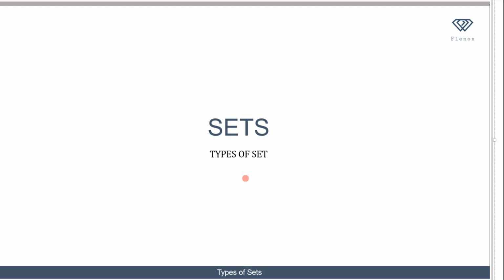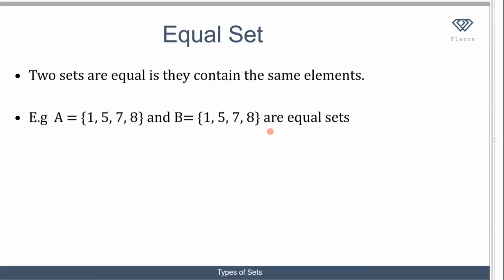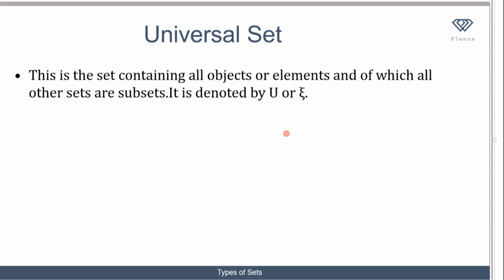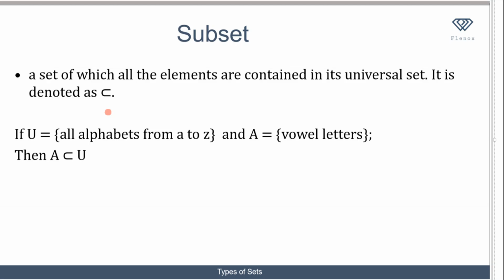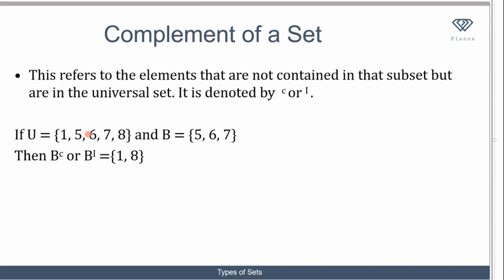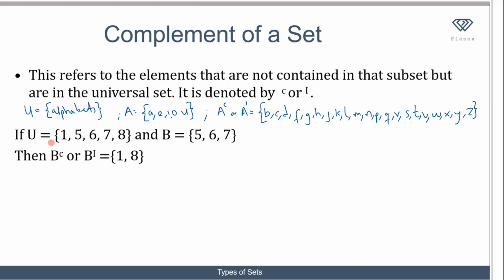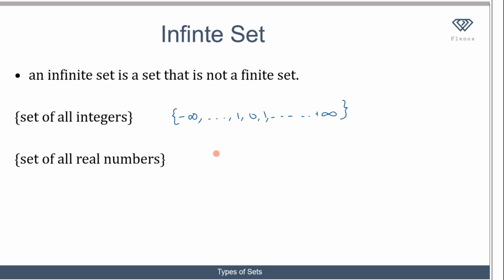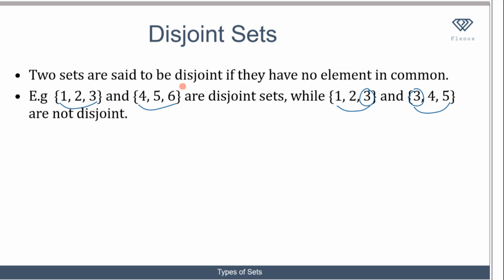2 Types of Sets (JAMB)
Learn about subset, empty set, universal set, super set, complement of a set, infinite and finite set, disjoint set